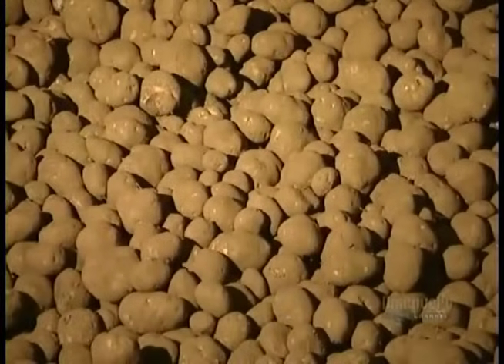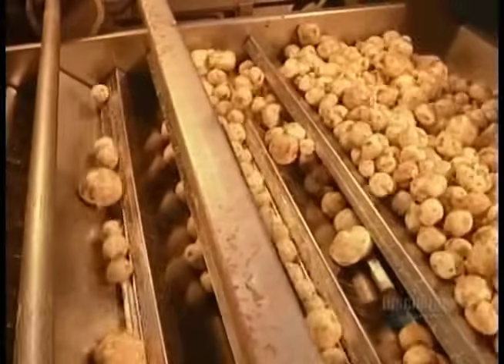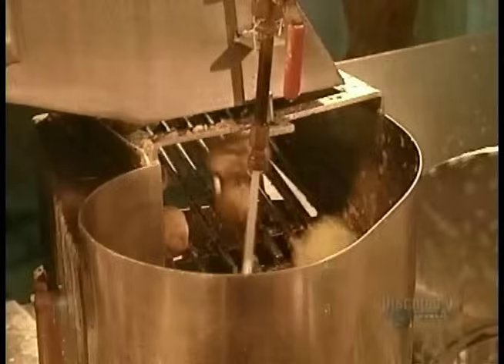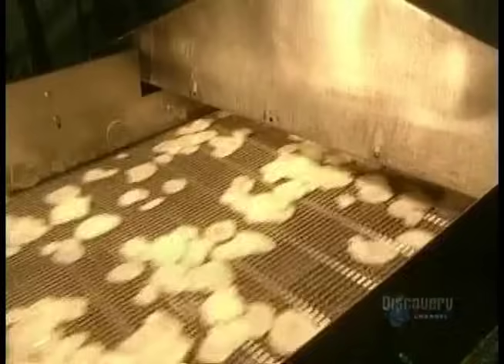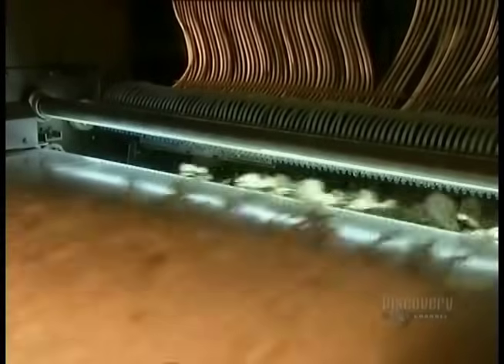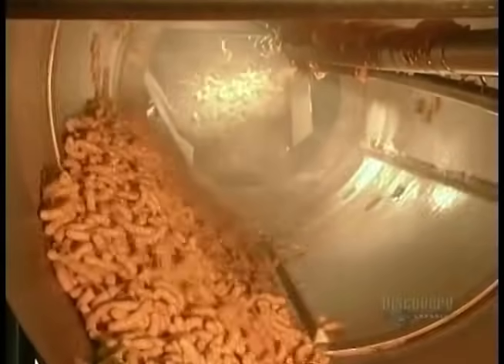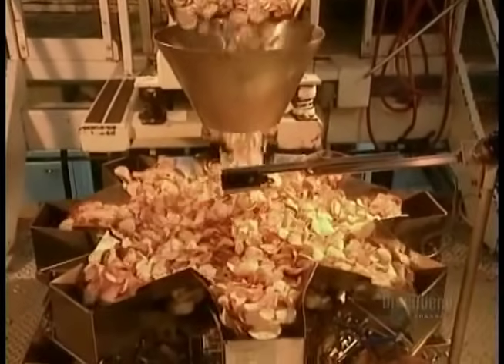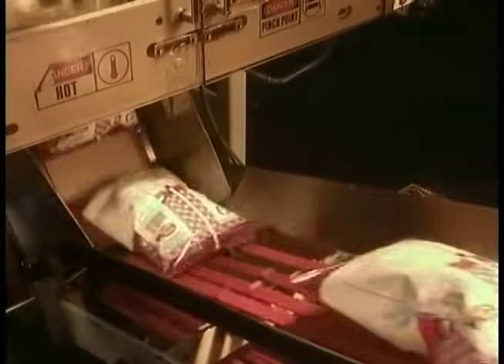How It's Made - Potato Chips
On this episode of How It's Made, we learn all about the manufacturing process that goes into making potato chips.